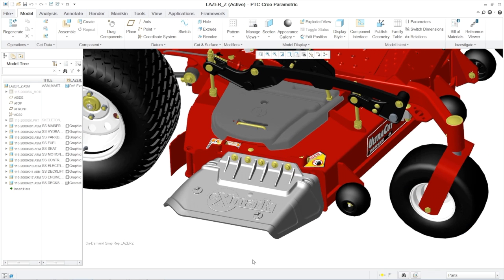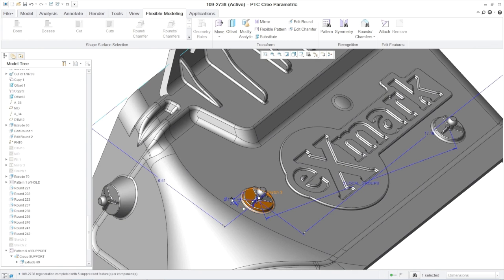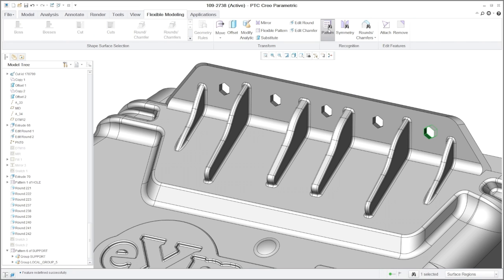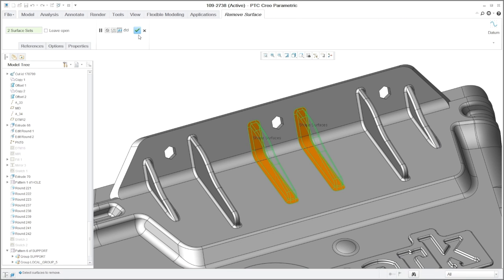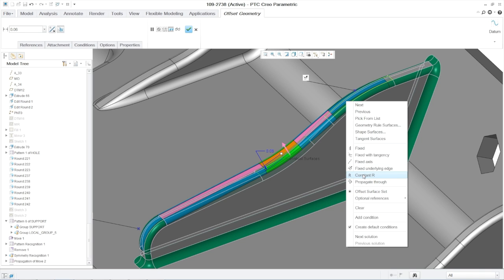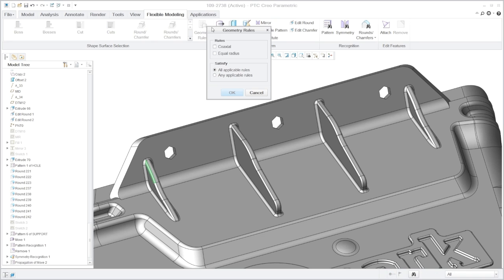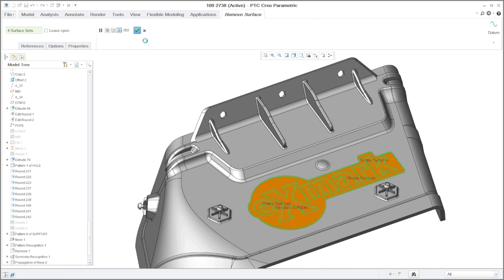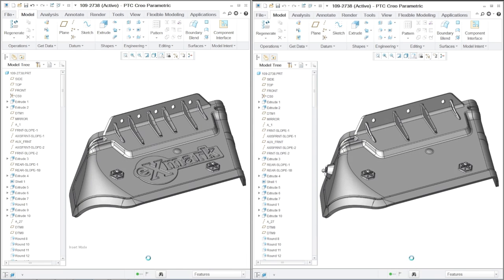การแก้ไข 3D ที่รวดเร็วและยืดหยุ่นด้วยคำสั่ง FLEXIBLE MODELING ของ CREO